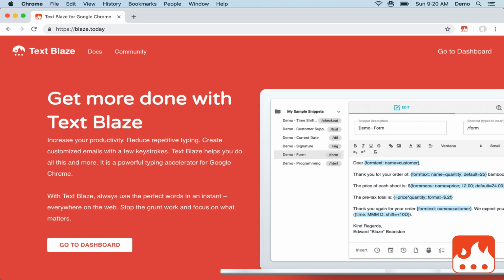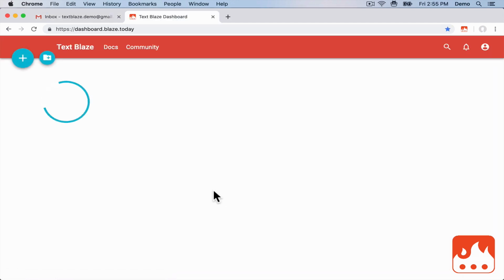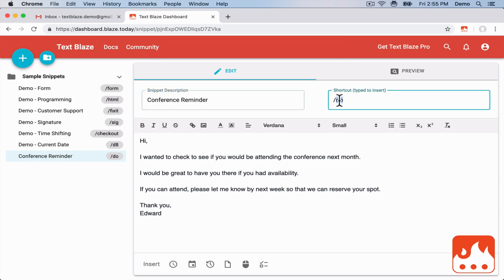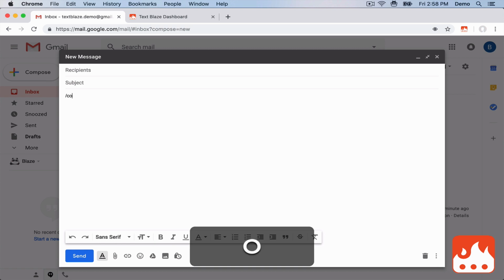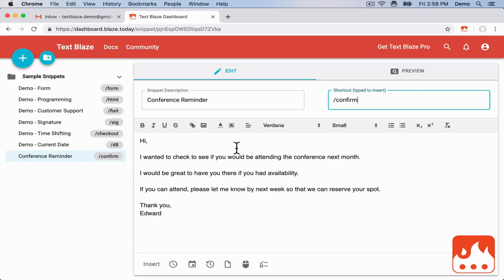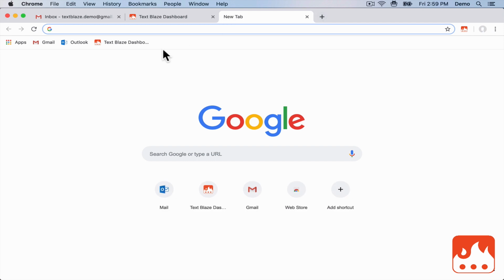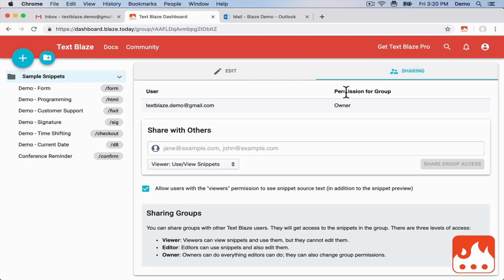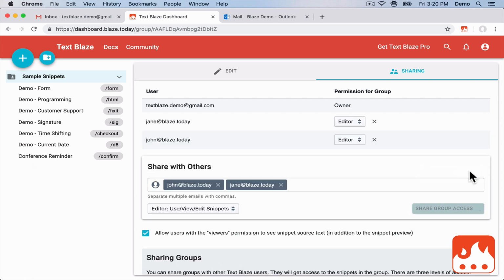OUTDATED - Master Snippets and Templates in Gmail in 2 Minutes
Text Blaze is a powerful extension for Google Chrome that you can get started with for free at: